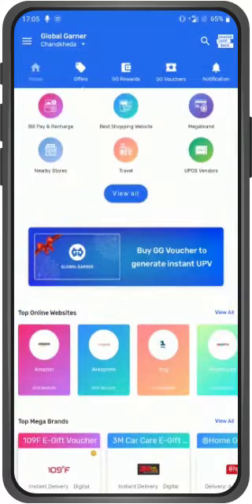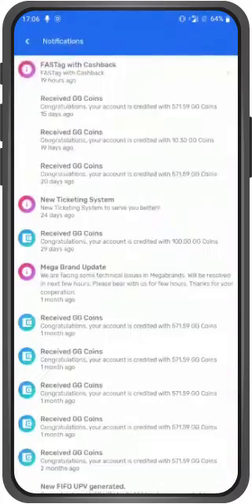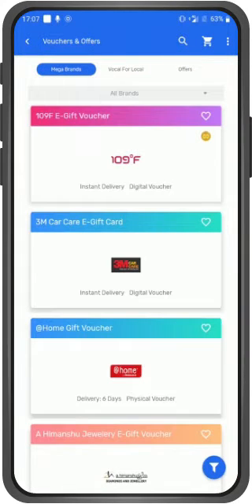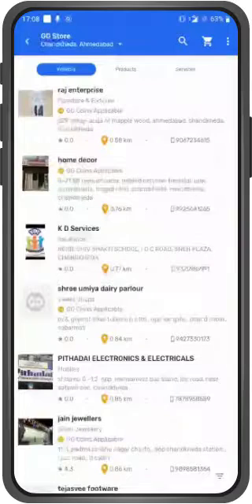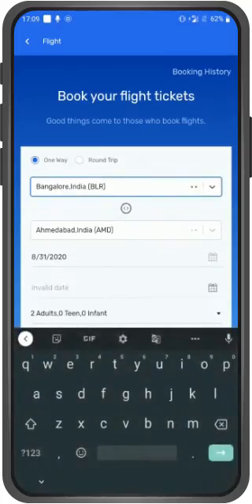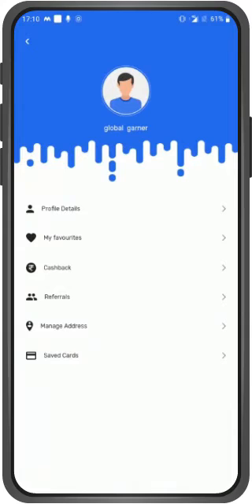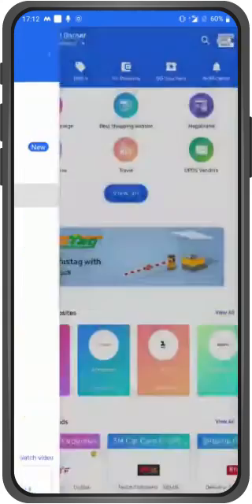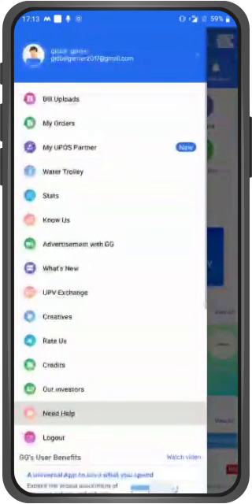Global Garner | User Application tutorial